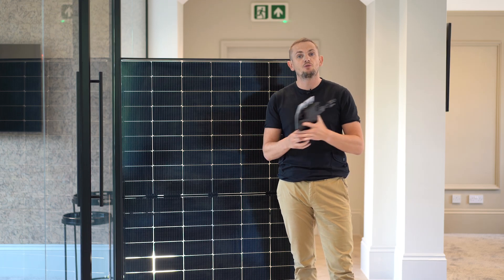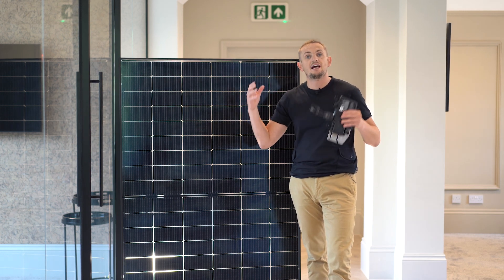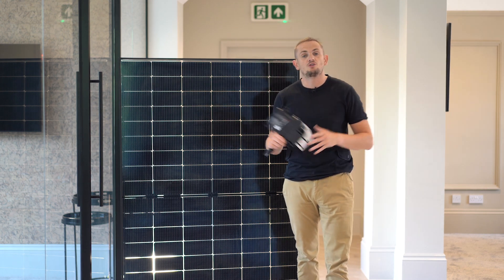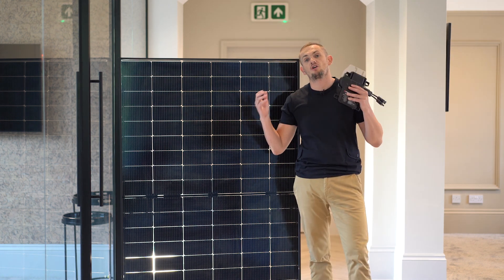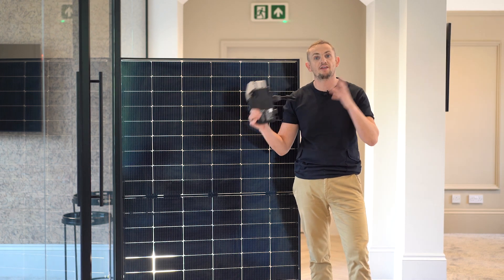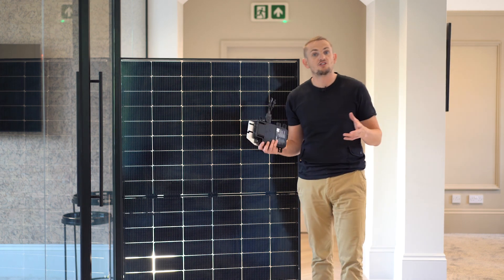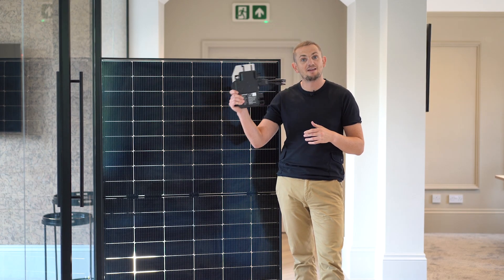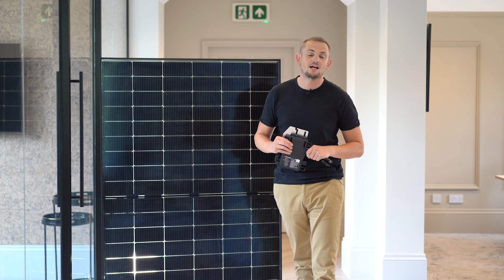Everything You Need To Know - Enphase Micro Inverter Review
In this video, we review micro inverters by Enphase that form part of our innovative solar system, designed specifically for the UK 🌞

The micro inverter design means that each panel is able to work at its full capacity and maximise the performance of each solar panel independently.

Use our unique solar design tool to get a fixed online installation cost and projections for your energy savings